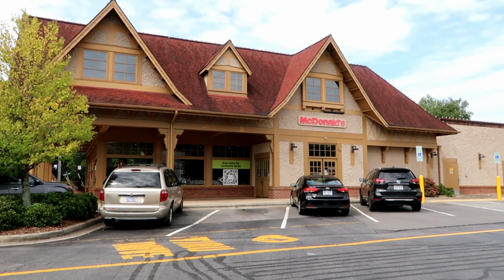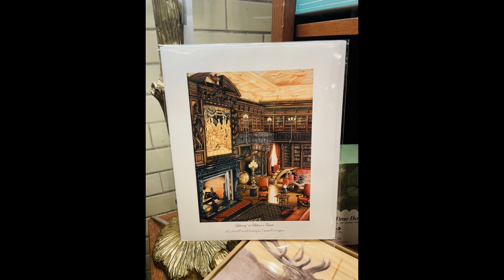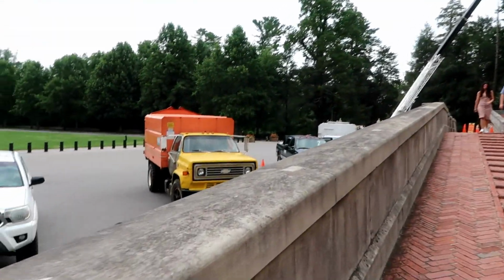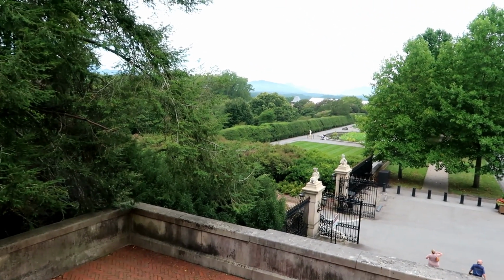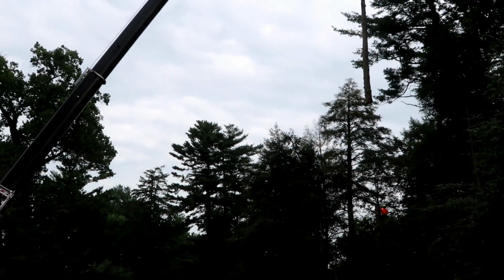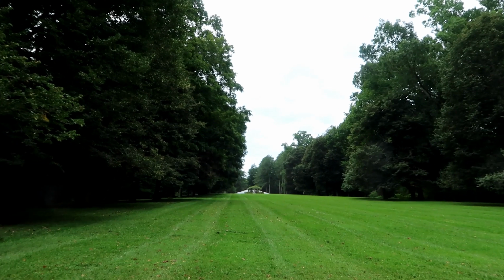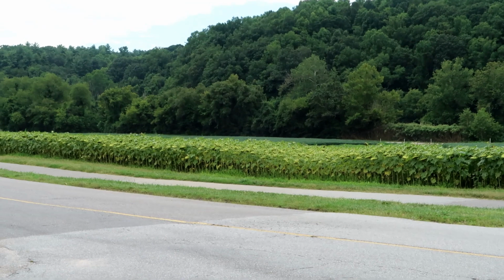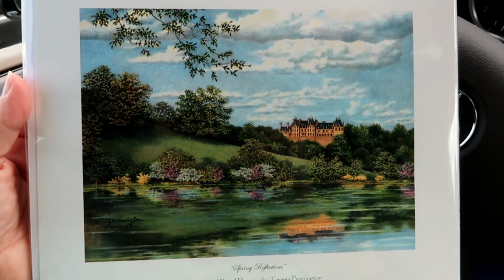Tree Removal On Biltmore Estate & Biltmore Village McDonald's has a baby grand! Asheville, NC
I needed to get a specific gift that is sold in the Biltmore house (largest privately owned home in America) gift shop, so I made a quick visit to the Biltmore Estate. While I was there, I saw trees being cut down. The trees were so large that a crane had to be used and a man hung from that crane! I also go to the McDonald's in Biltmore Village. There is something special in that restaurant. Then I show you my shopping haul.  This was filmed August 14, 2023.

Have you seen our Walt Disney World & Universal Studios vlogs? What about our Washington DC, Dollywood, Myrtle Beach, Las Vegas, Asheville, Harrah's Casino, San Antonio, St. Augustine, Wisconsin, Wilderness of the Smokies Indoor Water Park, Destin Beach, Tampa Bay, Vero Beach, Daytona Beach, Biltmore Estate, Orlando vacations, Hershey Park and exploring America's backroads vlogs?